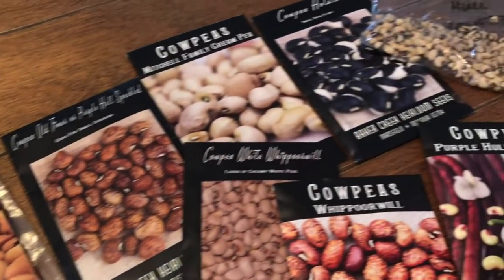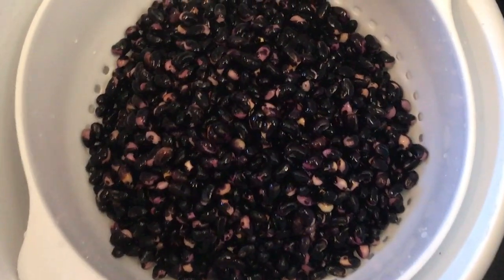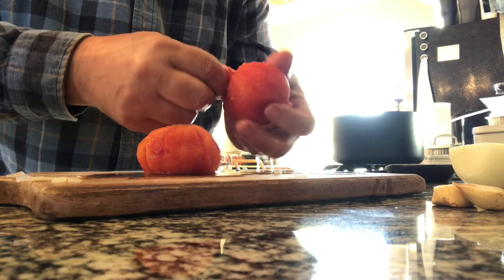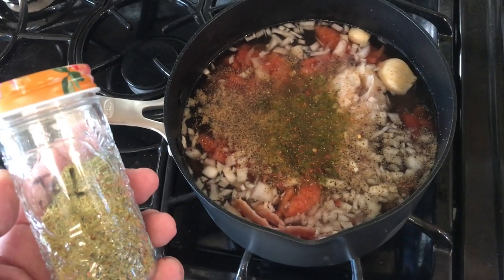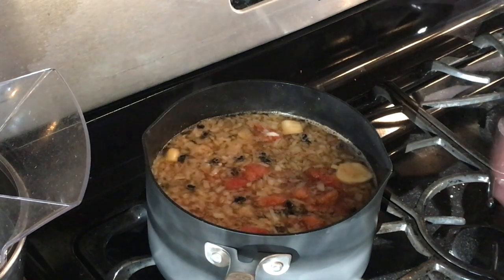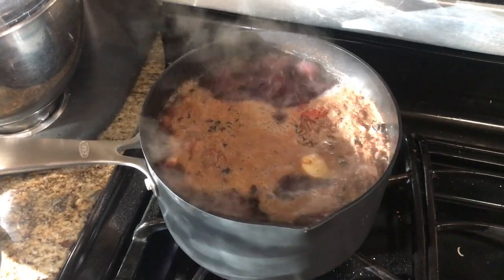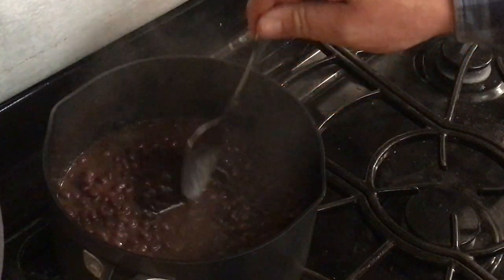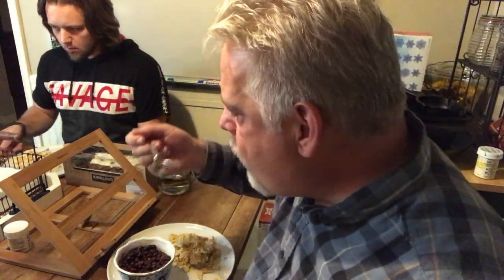How to Cook Southern Style Cowpeas || Black Gumbo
The wonderful cowpea!  You might know it as the southern pea, you might have been introduced to them as the Black Eyed pea or the Purple Hull pea. There are literally thousands of cultivars of this wonderful legume. In this video, I will show you how I cook my cowpeas in one of many southern U.S. styles. This is one variation on the many different recipes that combine southern peas with a delightful ham or bacon chunk.

Ingredients:
A bit more than a cup of dried cowpeas of any variety, soaked overnight
Half an onion or more, diced
Three cloves of garlic, whole
Two medium tomatoes, peeled
Salt and pepper and spices to taste
Chicken stock to cover ingredients by an inch, water if you don't have stock
Boil for 5 or 10 minutes, then cover and simmer for 3-4 hours